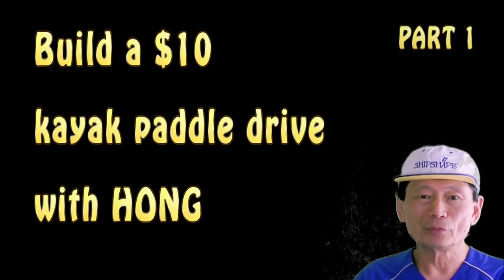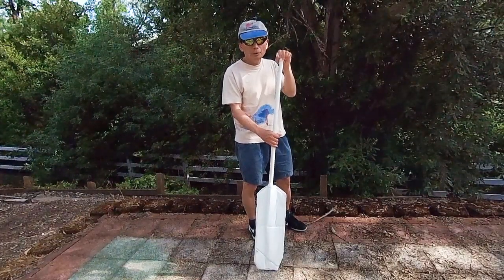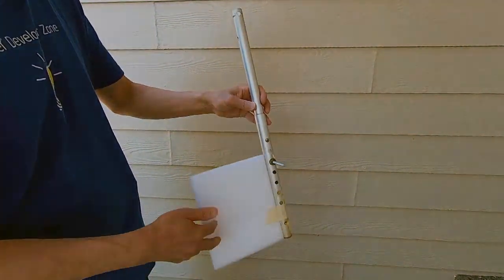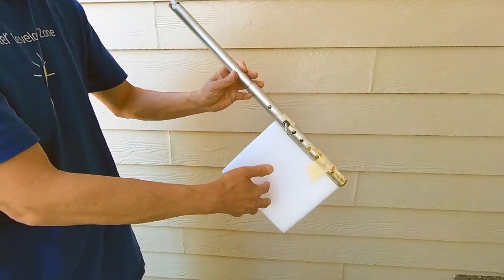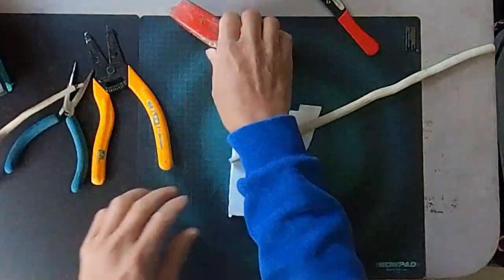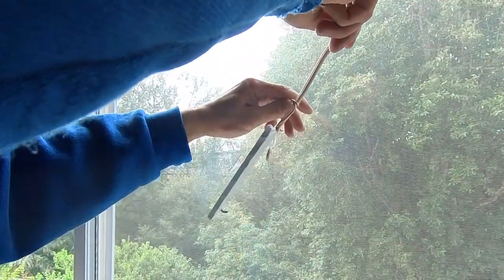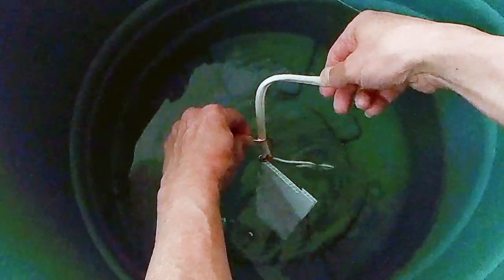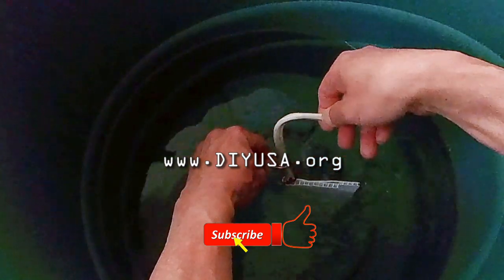Pt 1 Build a kayak paddle drive with Hong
This is my experiment in building a kayak paddle drive for less than $10.
It actually cost me $2.5 because I recycled most of the stuffs in my junk box to build this drive.
I came across this idea when I built my gen 1 paddle drive, which is not very successful. I have a very high confidence this Gen 2 will work. You can see my proof-of-concept in part 1 of this video series.
Part 1, build the proof-of-concept
Part 2, building the prototype drive - still WIP
Part 3, test the drive